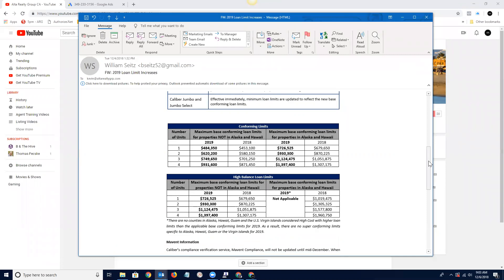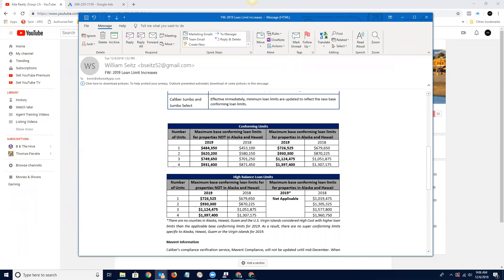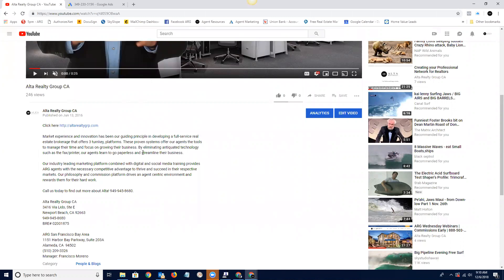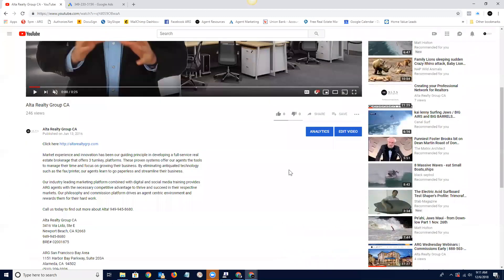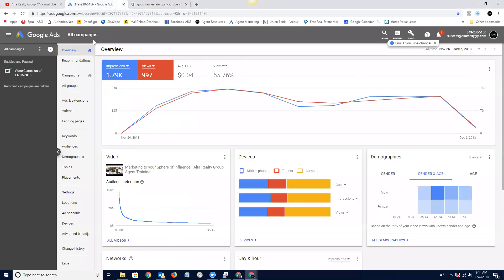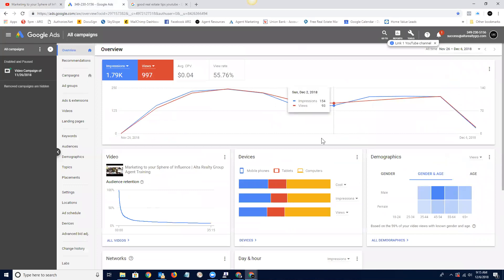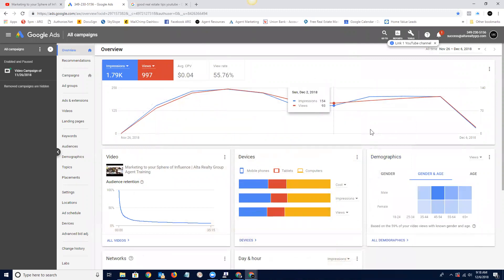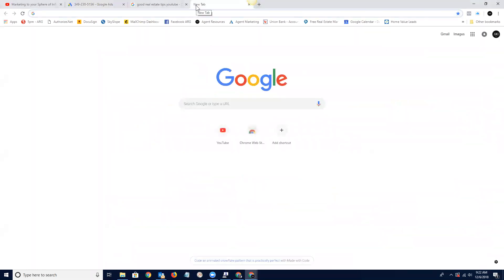Advertising Real Estate on YouTube | Alta Realty Group Agent Training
Advertising Real Estate Services and Listings on YouTube
In this Wednesday Webinar, we will be continuing our discussion on Advertising Real Estate Services and Listings on YouTube.

Also Bill Seitz from Clear View Mortgage will be making some announcements about the new jumbo loan programs as well as 2019 Loan Limits.